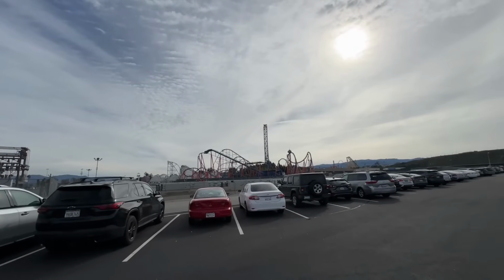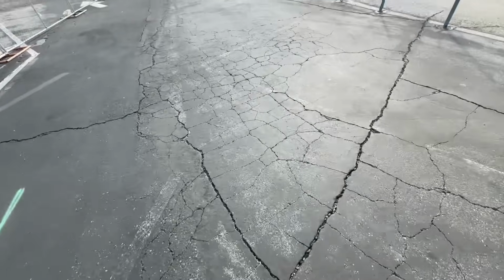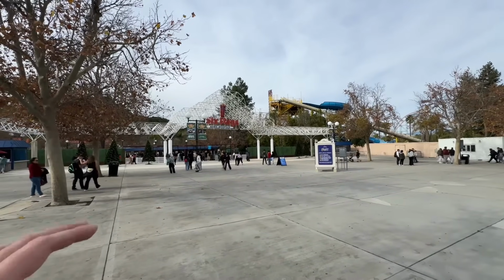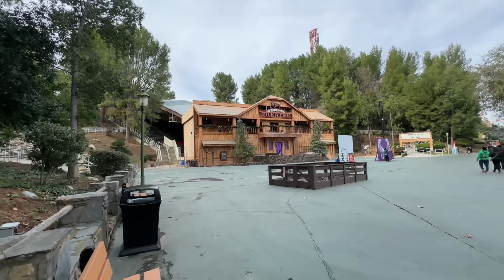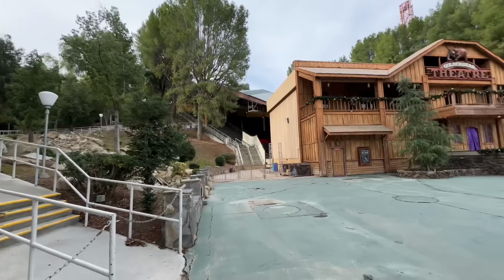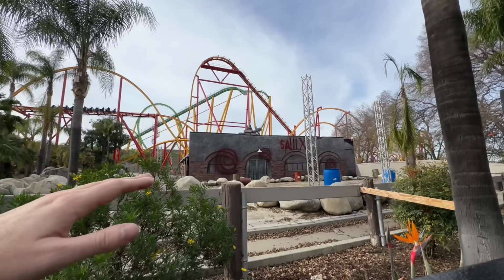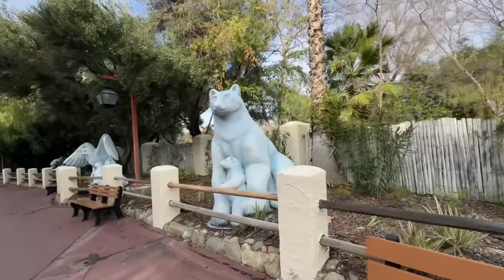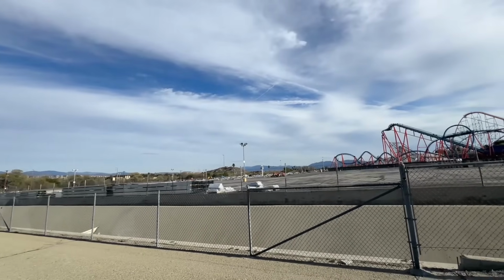Six Flags Magic Mountain Updates This Week! Solar Panel Construction & More!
I’m back at Six Flags Magic Mountain to check up on all the latest updates at the park. Construction has officially started on the main lot for solar panels as tons of material has shown up on site and I do a lap around the park to see what else is new. Hope you enjoy todays update from Six Flags Magic Mountain

- Dylan